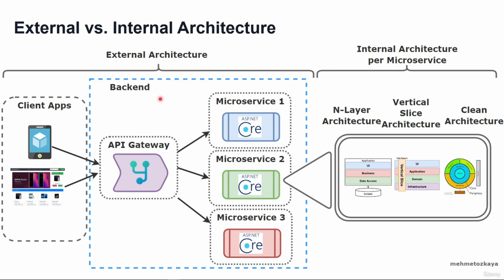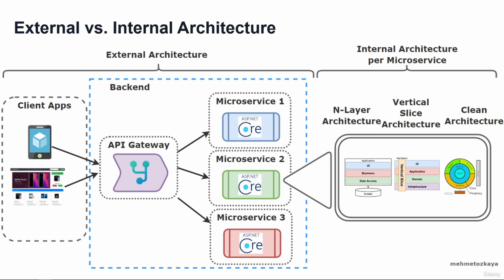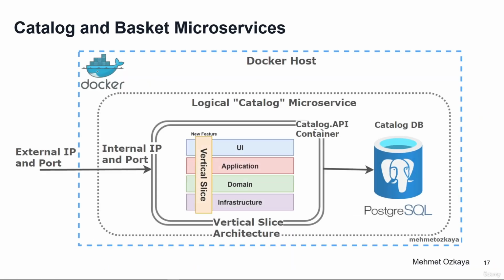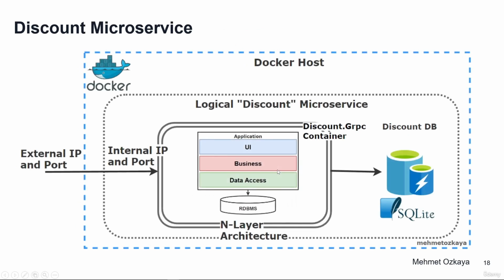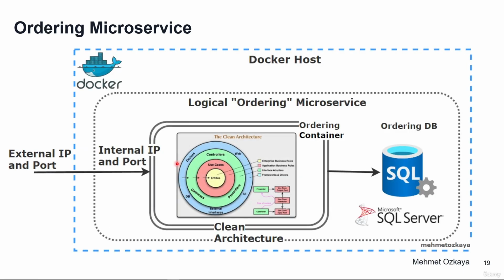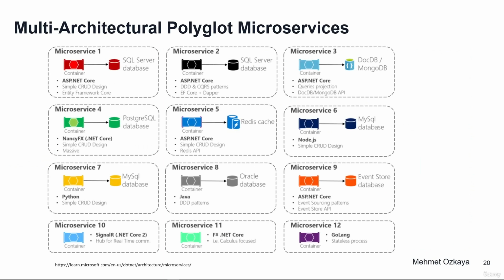1.006 Microservices Multi Architectural Patterns External vs Internal Architectures